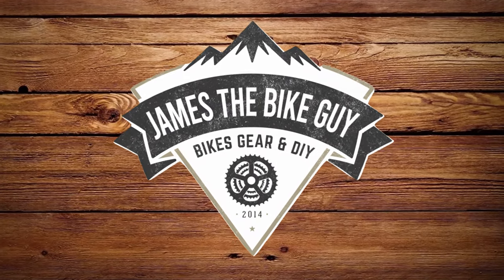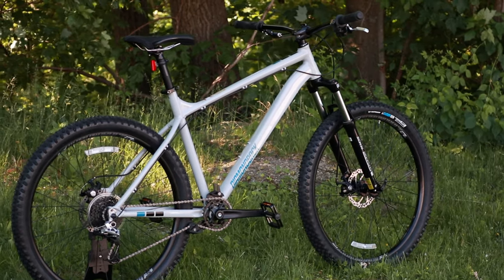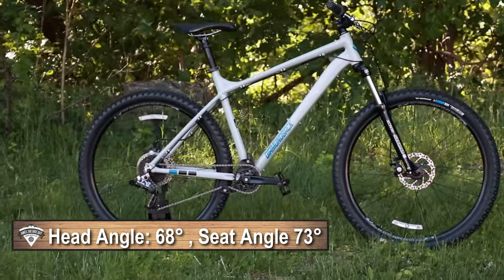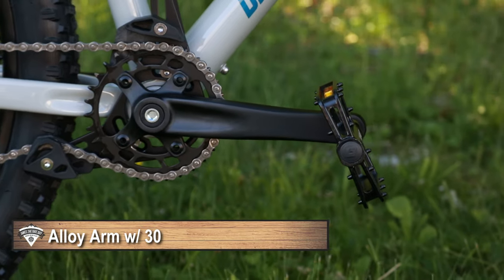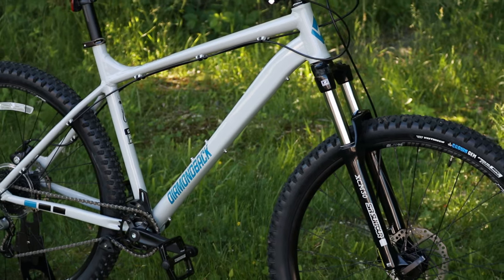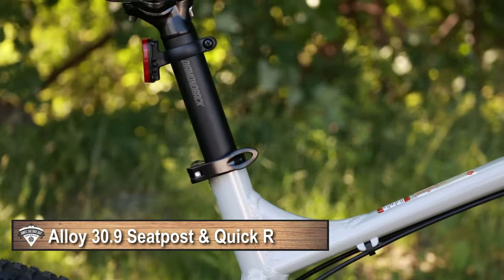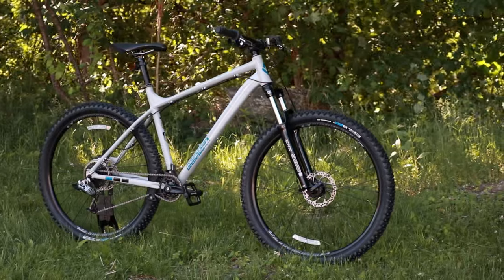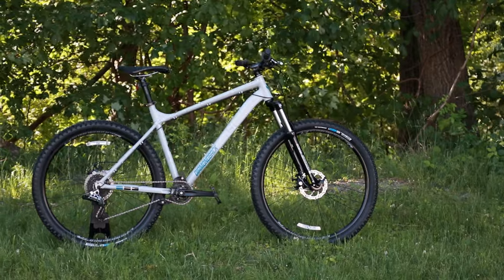Beginner 1x Trail bike??? 2020 Diamondback Hook 27.5 Hardtail Mountain Bike Video Review and Weight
Diamondback Hook 27.5 hardtail mountain Bike, an interesting look at a Beginner 1x trail bike. This is an interesting bike as it goes after a trail style of Mtb at a lower price point. Diamondback is able to do that by looking to some unique parts specs including an SRAM X4 1x8  conversion drivetrain, and a longer slacker frameset. It certainly gets the job done, and looks pretty cool but you will have limited gear range with that setup. Otherwise, the shortie stem, wide handlebars, nice VEE Rubber Crown Gem tires, and the 120mm suspension fork make for a pretty competent rig. Overall this DB Hook 27.5 is a unique choice for a beginner mountain bike and I like seeing brands offer something different.

The Gear I use:
Accurate Escali Scale
Canon EOS M6 Camera
Lavalier Microphone
Camera Tripod
GoPro Hero 8 Black
Google Pixel 4
Lav Mic for Gopro/Phone
Cell Phone Gimbal (Bikes Shots)